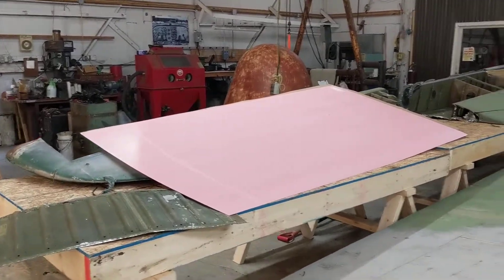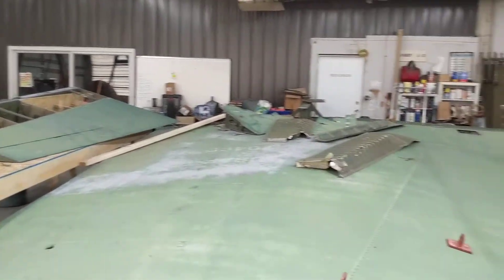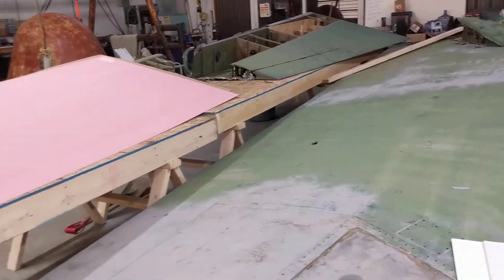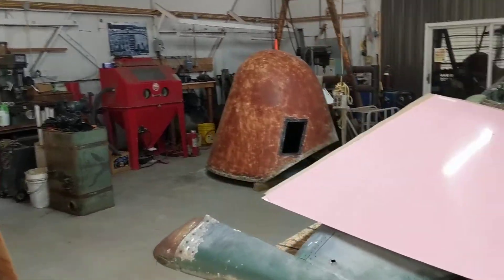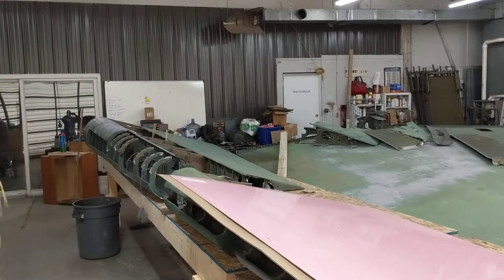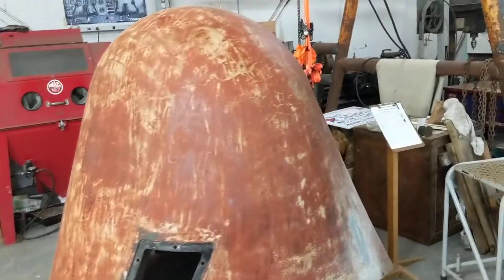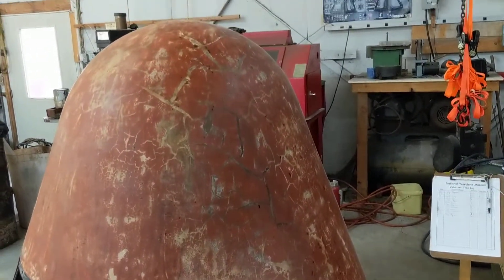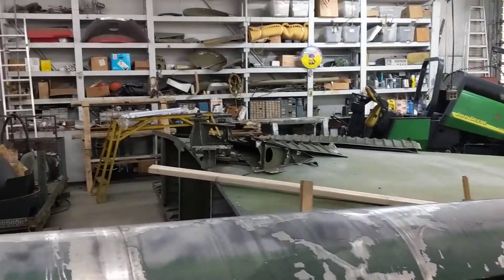2-1-20 Repair shop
National Warplane Museum at Geneseo